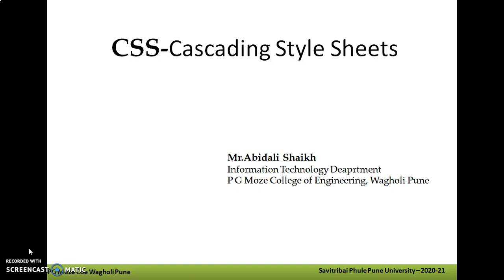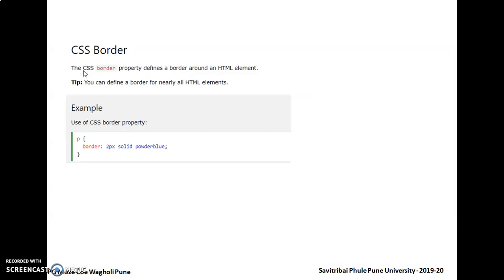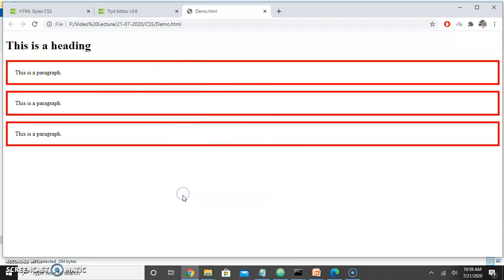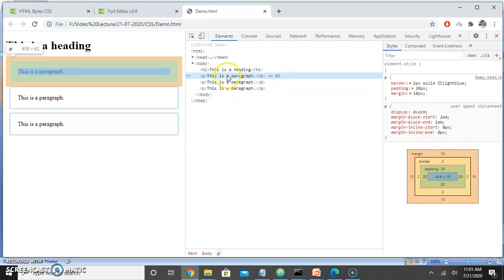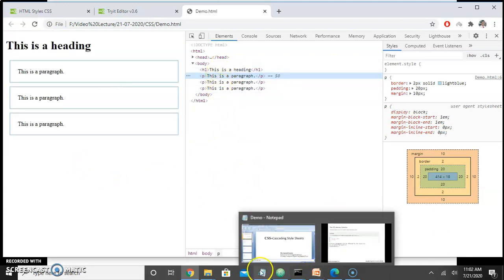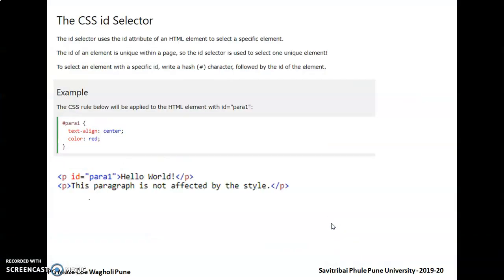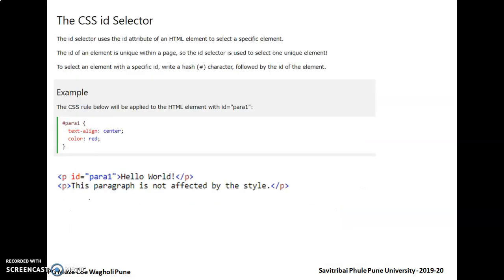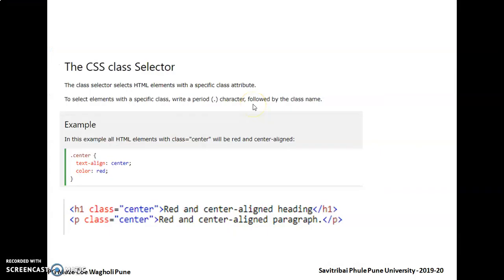CSS Border Margin Padding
CSS Border Margin Padding property